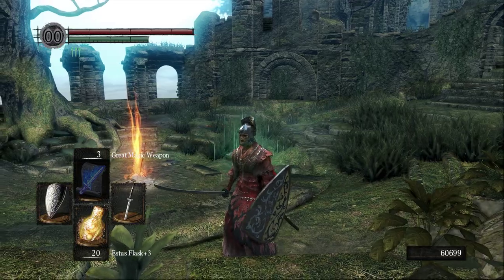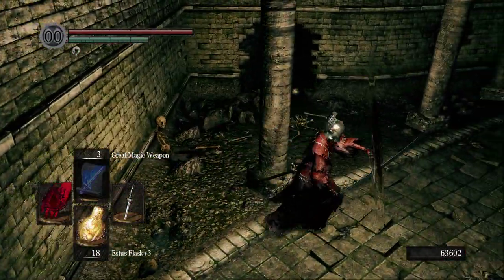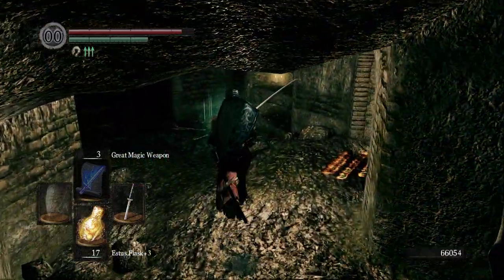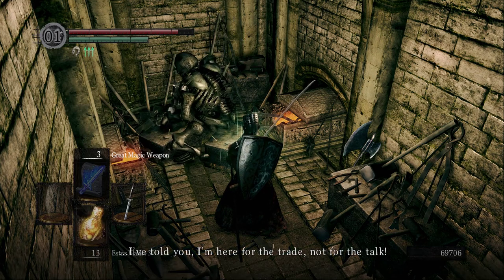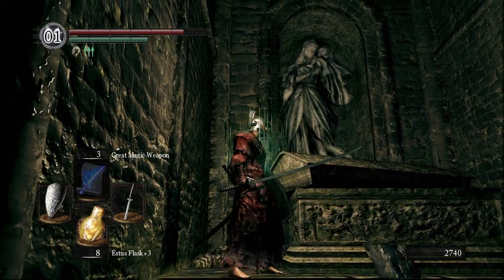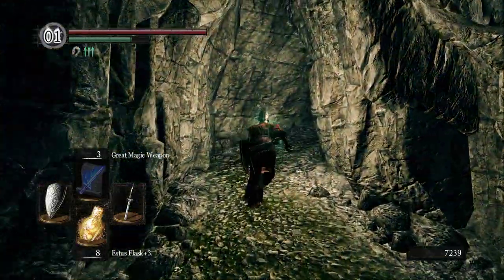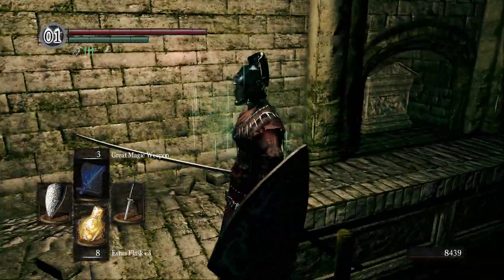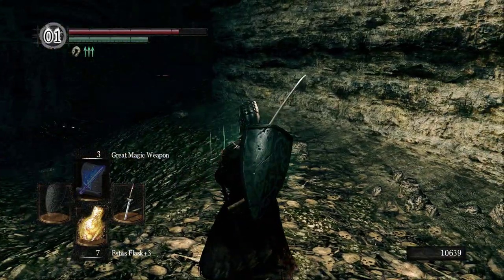Dark Souls 1 Lorethrough - Part 21 - The Catacombs